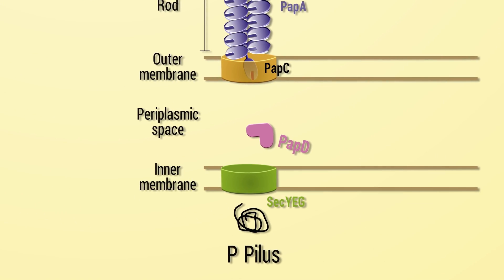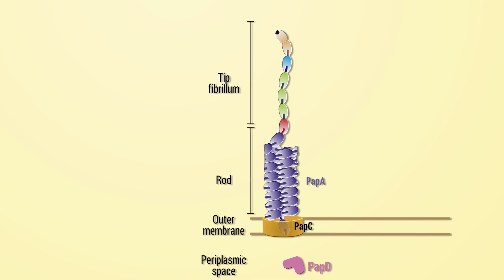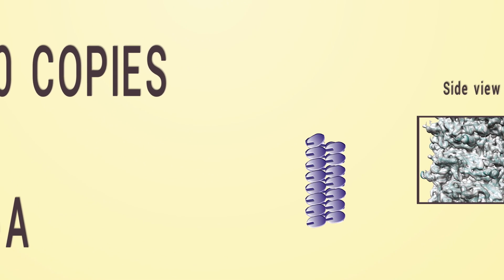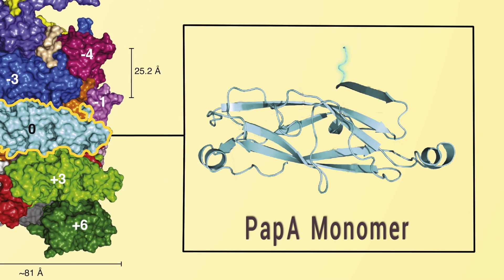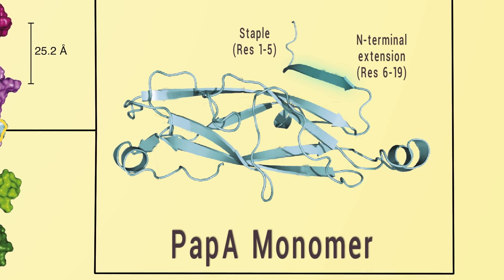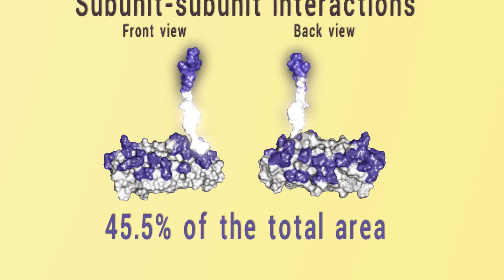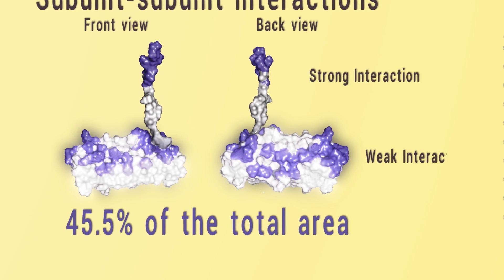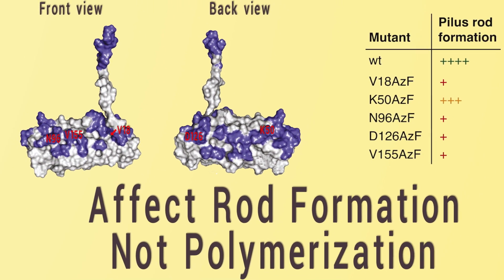VA. Structure of a Chaperone-Usher Pilus Reveals the Molecular Basis of Rod Uncoiling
ARTICLE
Authors: Manuela K. Hospenthal, Adam Redzej, Karen Dodson, Marta Ukleja, Brandon Frenz, Catarina Rodrigues, Scott J. Hultgren, Frank DiMaio, Edward H. Egelman, Gabriel Waksman.
Published: January 14, 2016 / CELL

VIDEO ABSTRACT
Production Company: In Motion Science / 2016